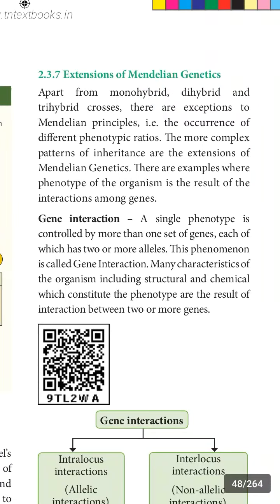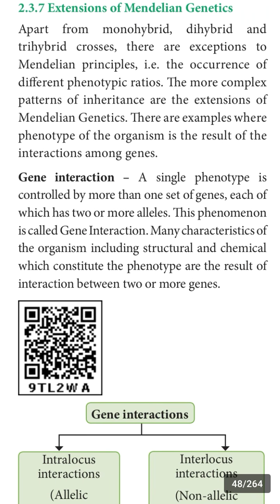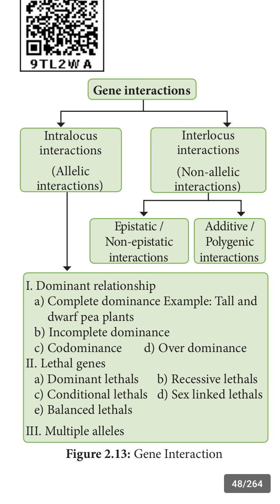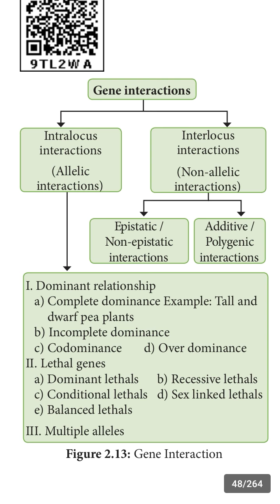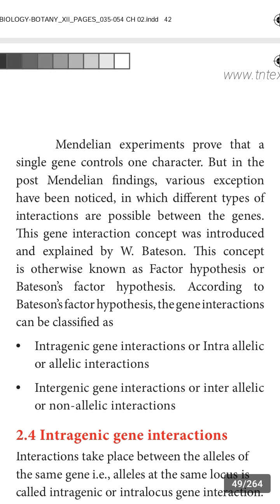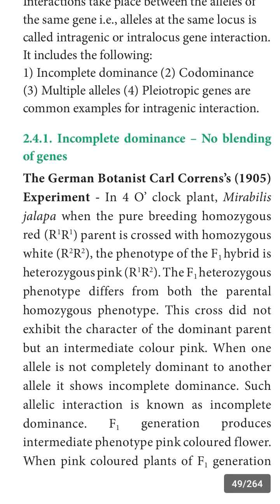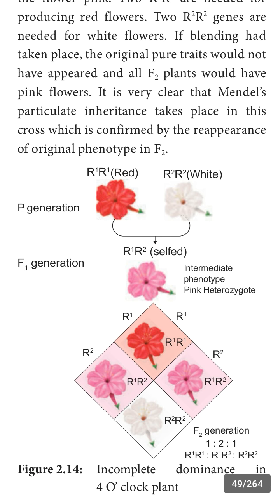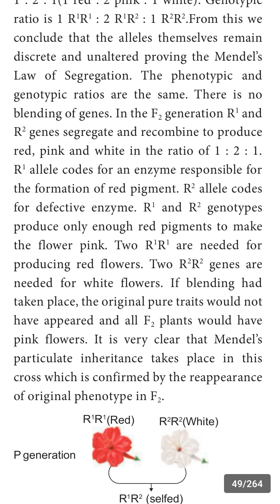Gene interaction 1